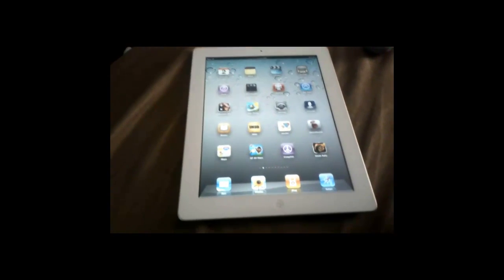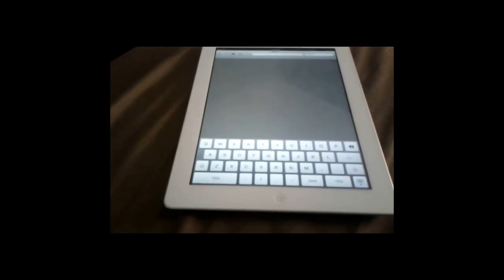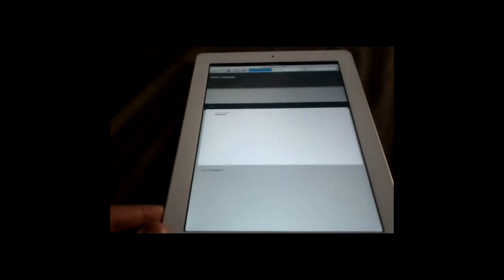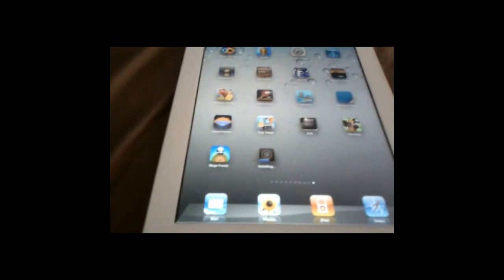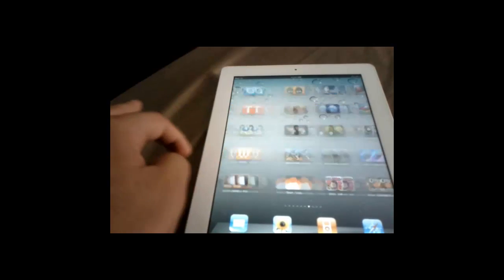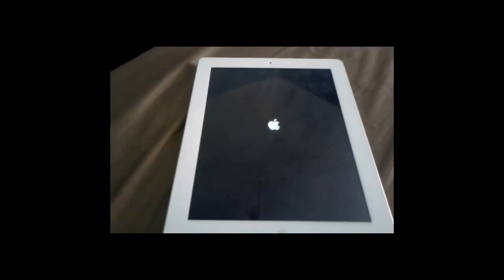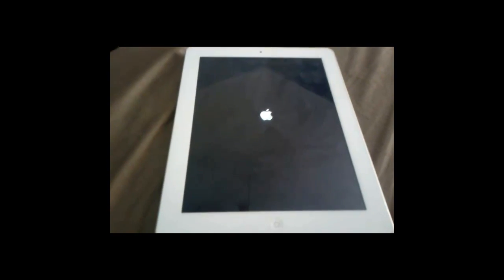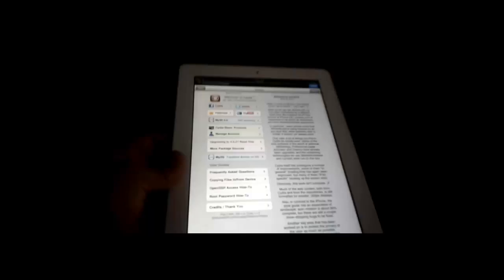iPad 2 Jailbreak 4.3 Tutorial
a really easy jailbreak for the ipad 2. legit. you only need your ipad and an internet connection.

2. Click on pdf download